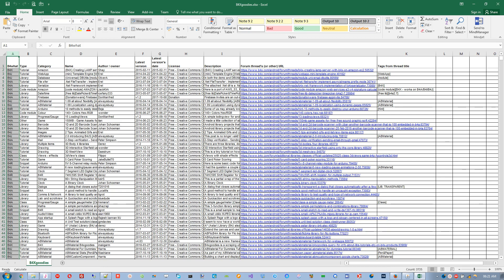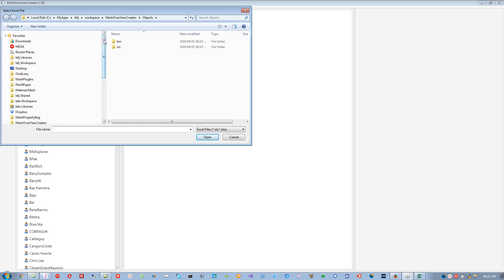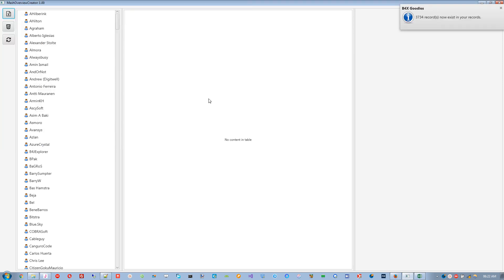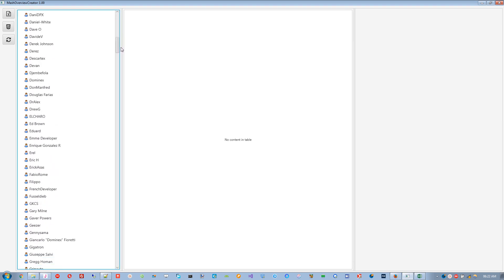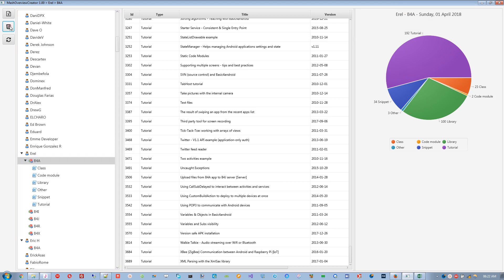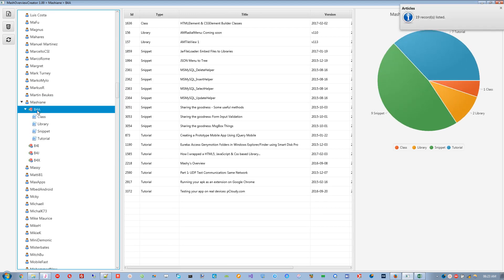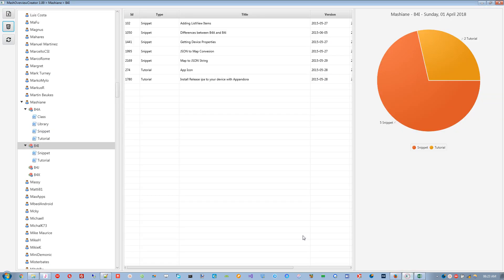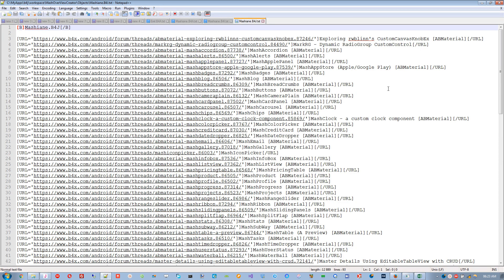MashOverviewCreator: Part 1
You have written a couple of libraries, code snippets, classes for the B4X platform. Now you want to provide a listing of these articles with easy to click links. Here comes the MashOverviewCreator.

Based on the work done by walt61 b4xgoodies, MashOverviewCreator, will create this listing for you and you can copy and paste this to your b4x forum post easily.

This Java app has been created with B4X from Anywhere Software.